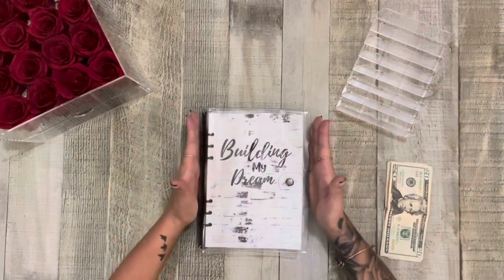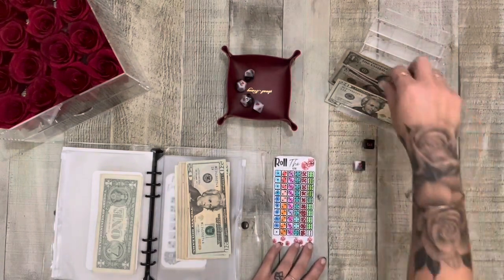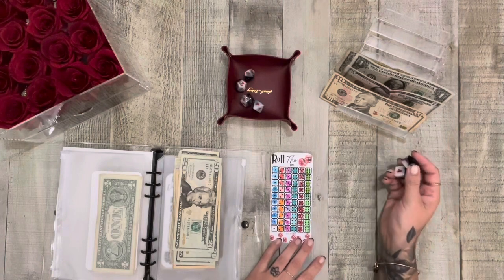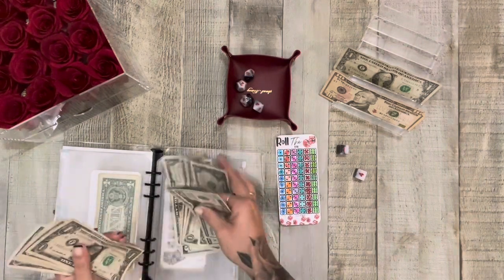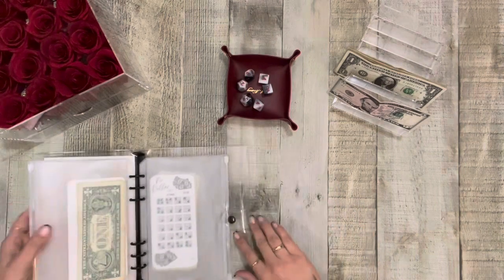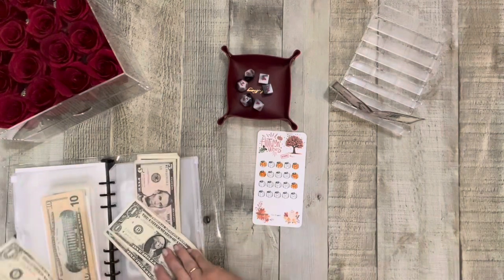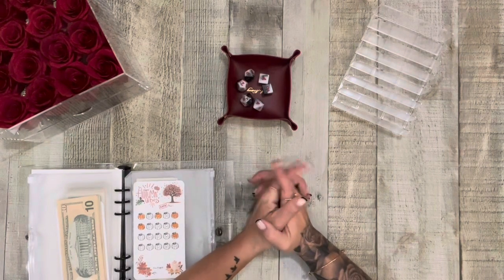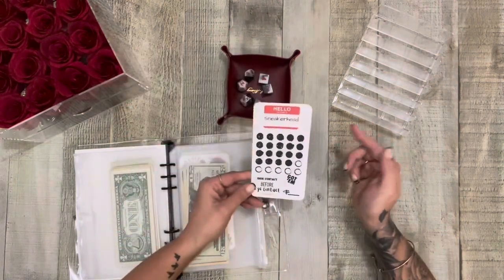Monday Minis! - $37 - Finished Roll The Dice!!! - September 2023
Erica Budgets
Myerstown, PA 17067

Fennek and Finch Dice - Etsy Shop

Bling Pens

Polyphedral Dice Game

D VS Debt

Corn Dog Challenge